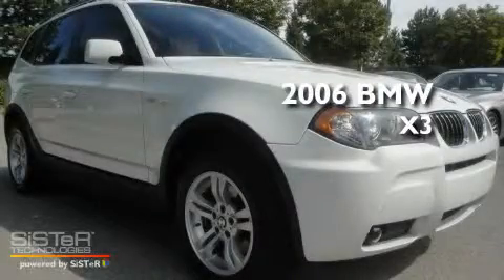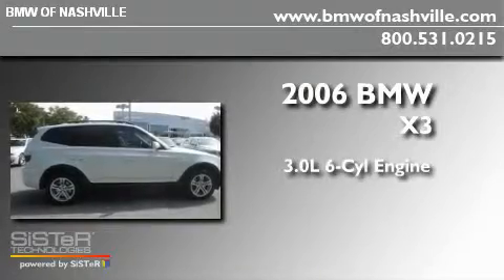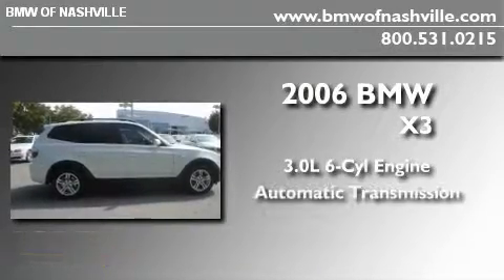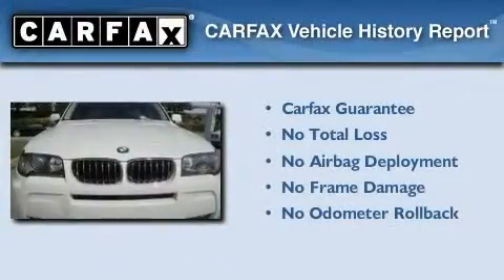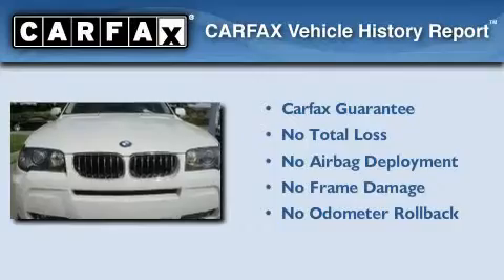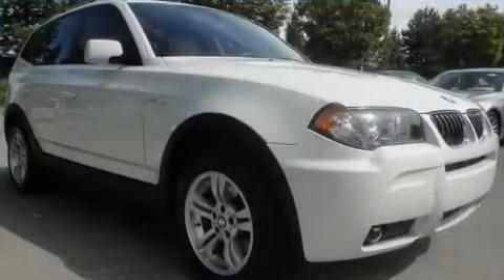2006 BMW X3 Nashville TN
Year: 2006
 Make: BMW
 Model: X3
 Engine: 3.0L I-6cyl
 Trans.: Automatic
 Exterior: White
 Miles: 49,977

 Pre-Owned 2006 BMW X3 Nashville TN